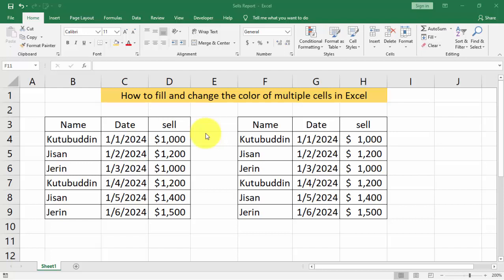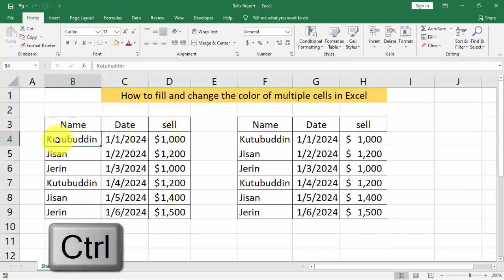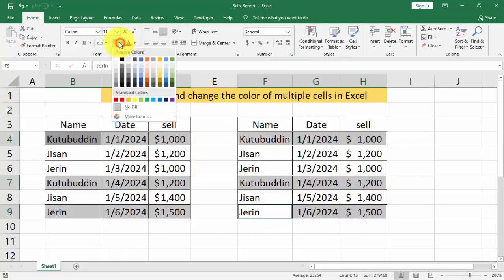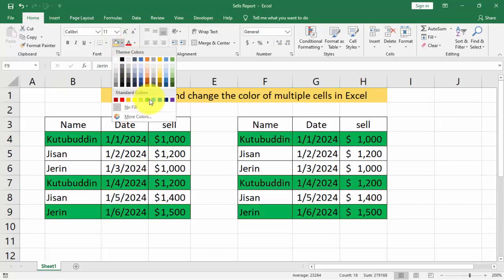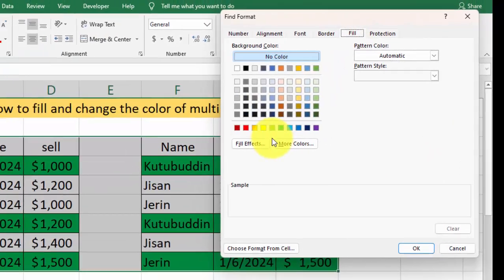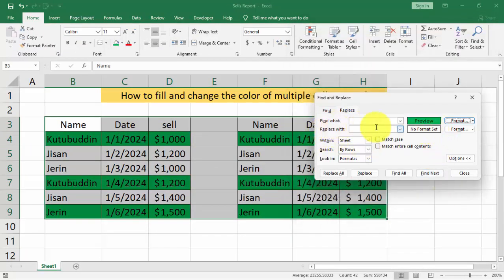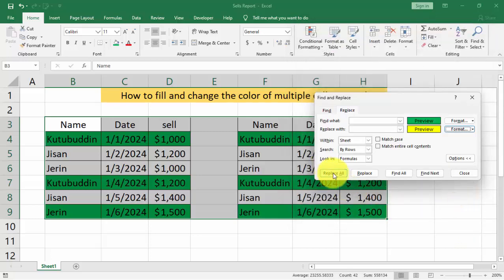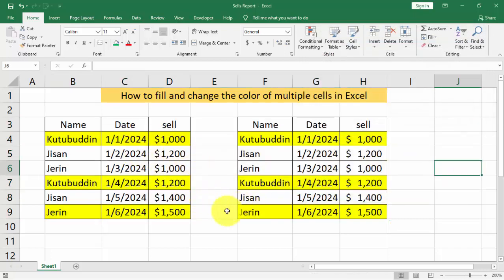How to fill and change the color of multiple cells in Excel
In this video : How to fill and change the color of multiple cells in Excel
Add or change the background color of cells
Select the cells you want to highlight. Tips: ...
Click Home  the arrow next to Fill Color , or press  Alt+H, H.
Under Theme Colors or Standard Colors, pick the color you want. To use a custom color, click More Colors, and then in the Colors dialog box select the color you want.